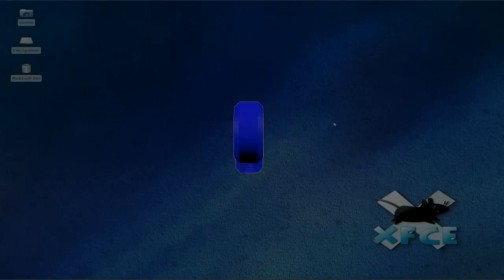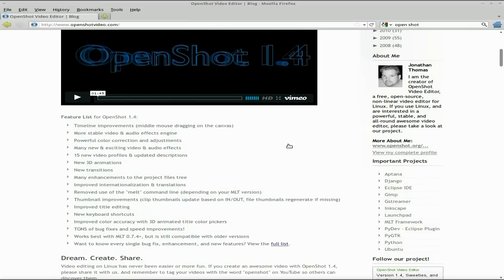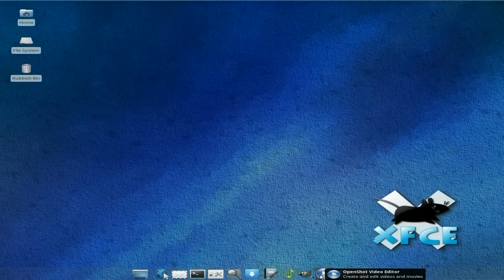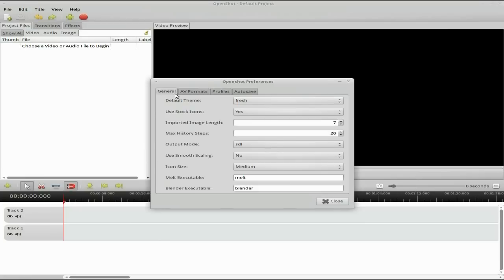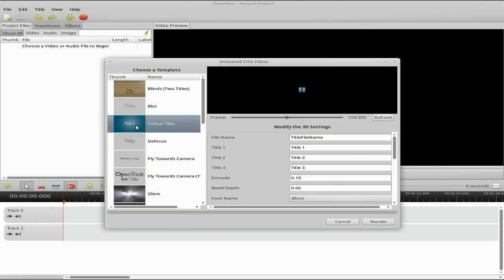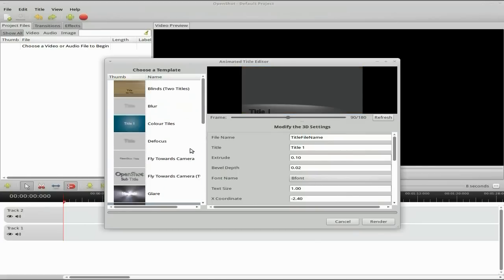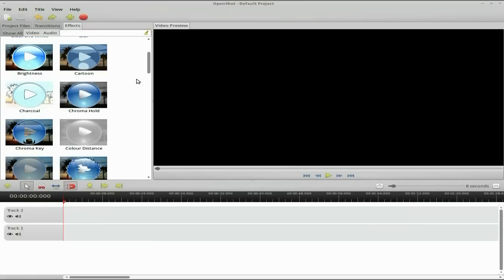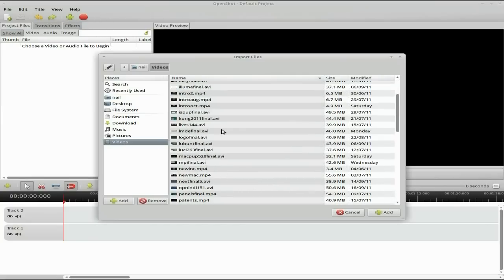Openshot 1.4....Super And Duper !!!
Hey chaps, here we have the latest version of openshot, which is now at 1.4 and is now more stable and has some more stuff for us to play with, go get it and have a good time with your video's..super nice..